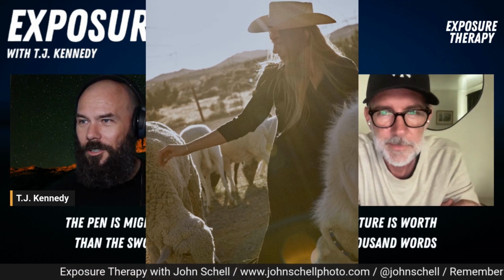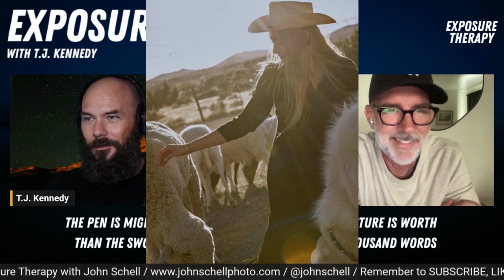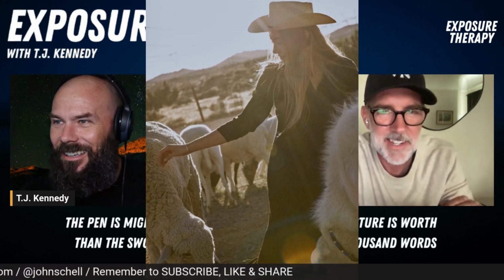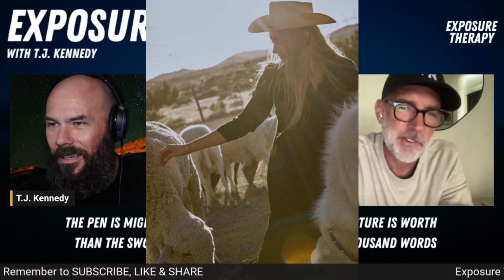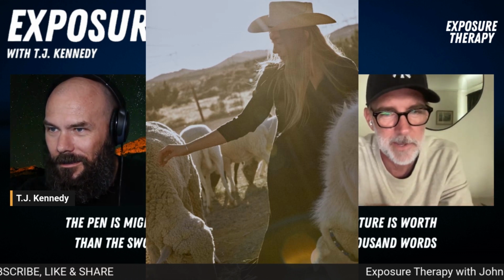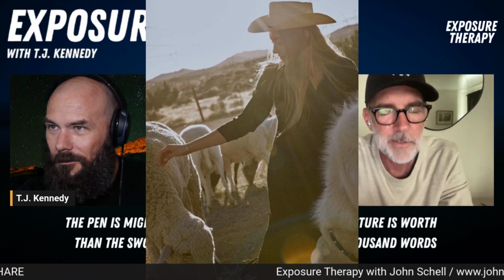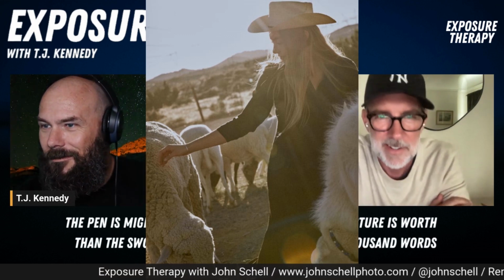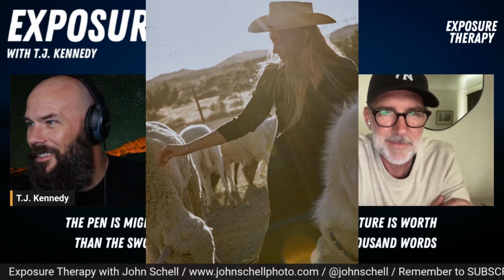The Beauty of Backlighting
Welcome to Exposure Therapy, where the focus is on photographers.

This clip is from Episode 16 of Exposure Therapy: The Photography Podcast.

T.J. Kennedy is a freelance photographer & creative in northern Alberta, Canada.

With four unique and exciting tours to choose from, you'll have the chance to explore one of Alberta's amazing regions and capture the beauty that awaits you. Don't miss out on this opportunity to embark on an adventure of a lifetime!